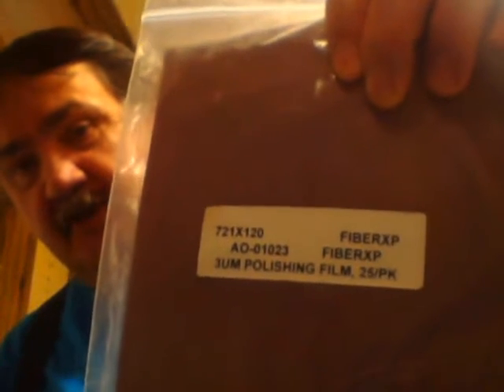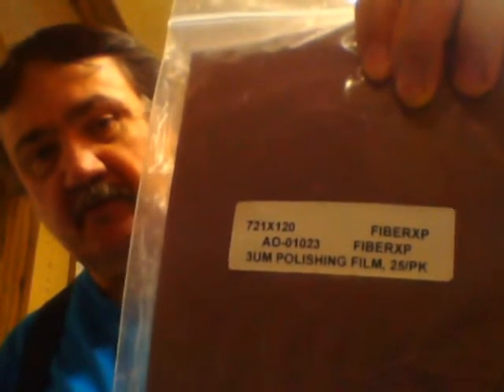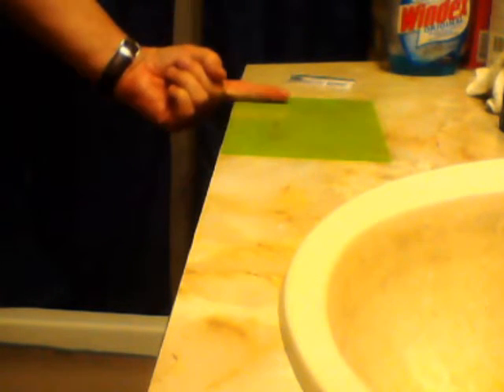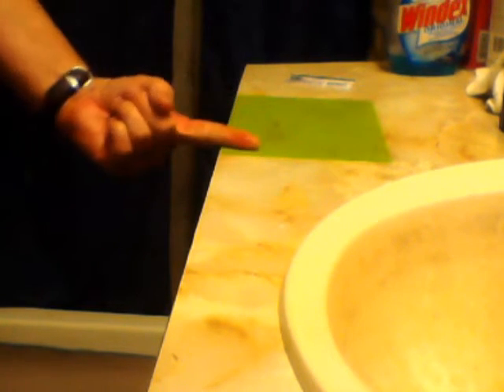Lapping film Where to get, how to apply, etc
To purchase lapping film

How to hone with lapping film
See my Amateur Honing series on my Home Razor Restoration tab